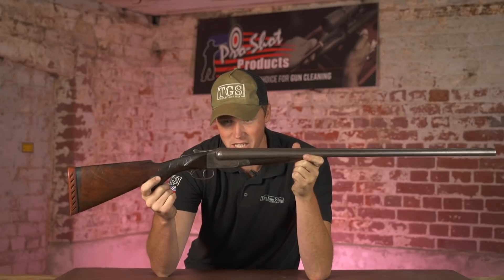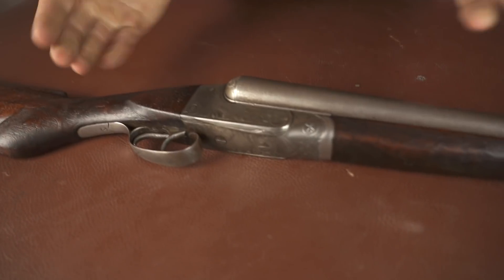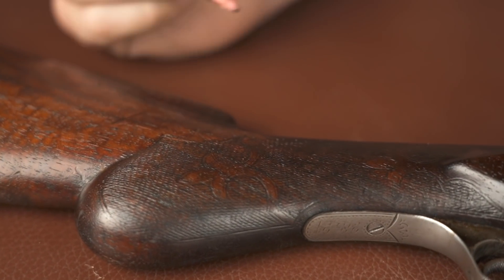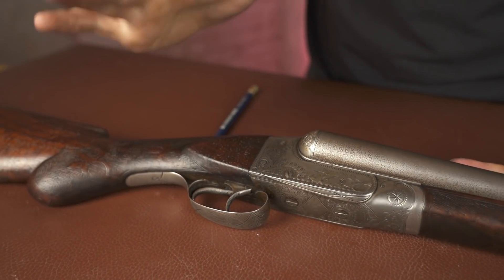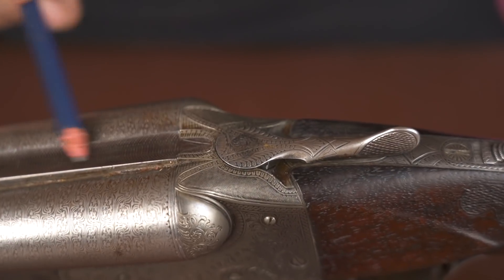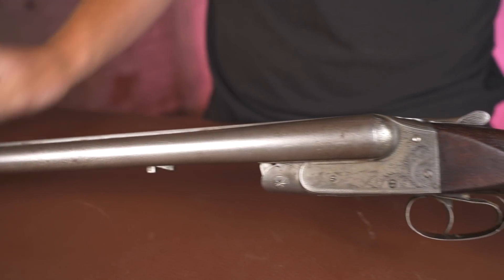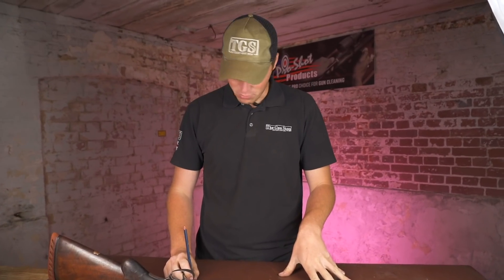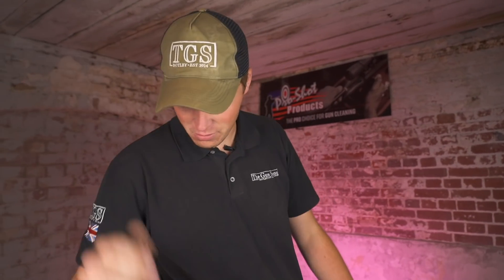The Crass by Ithaca Gun Co.